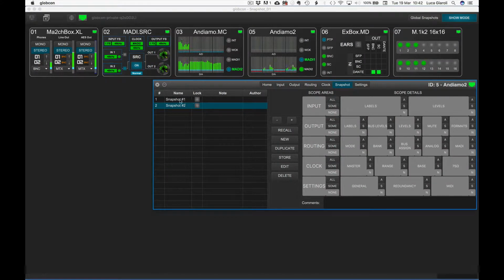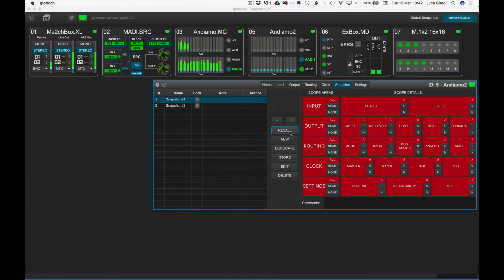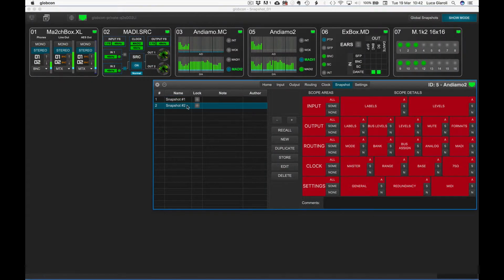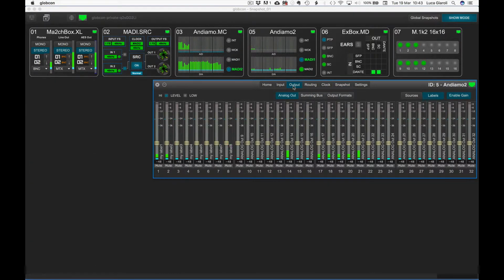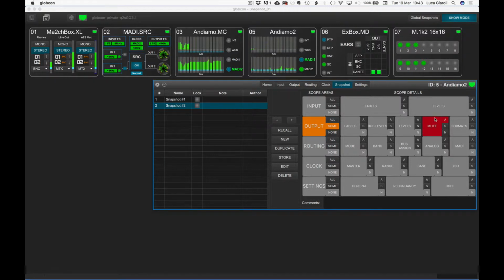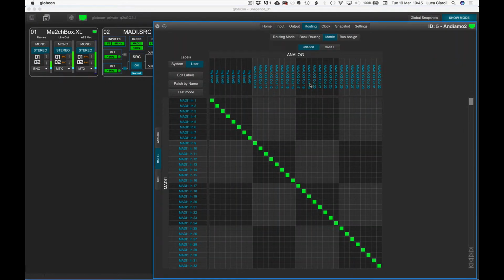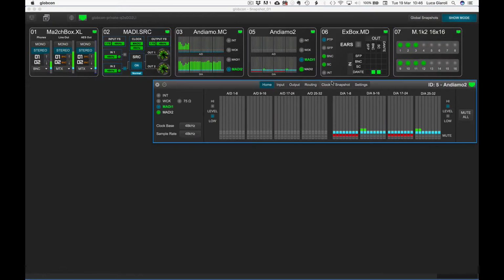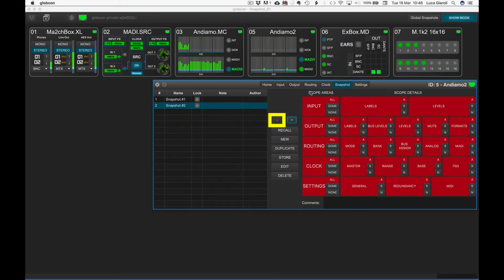Snapshots02: Scope Set and Recall examples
Learn how to manage the Scope Set and Recall snapshots in globcon